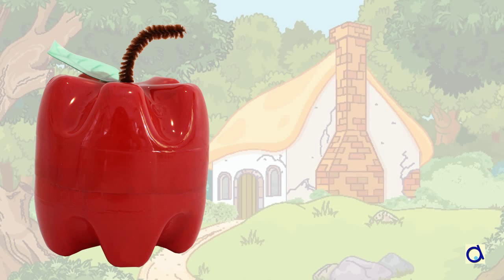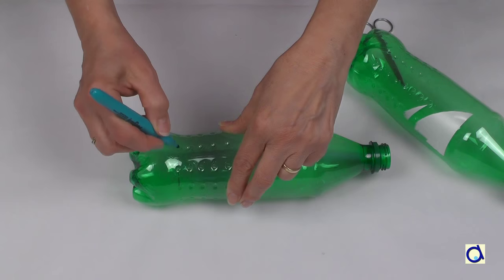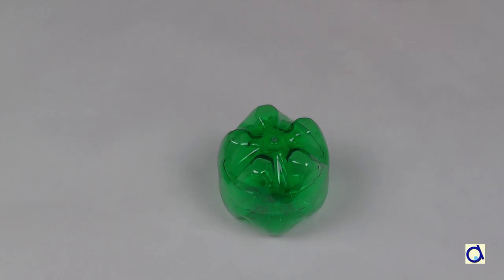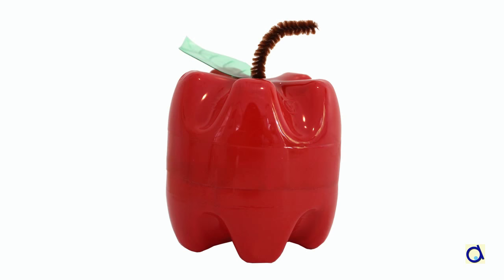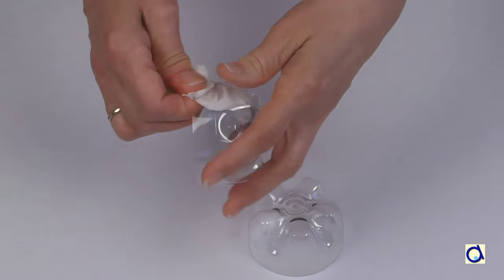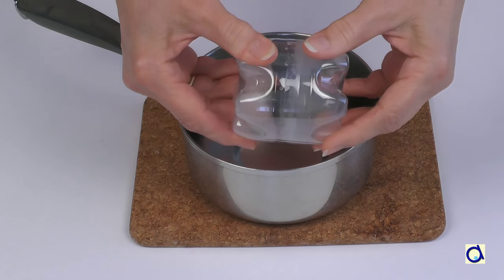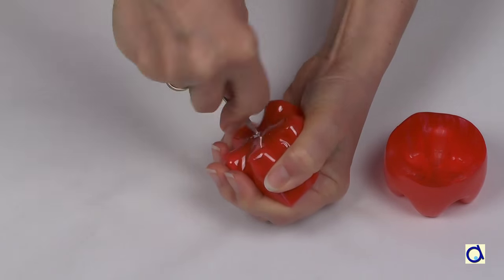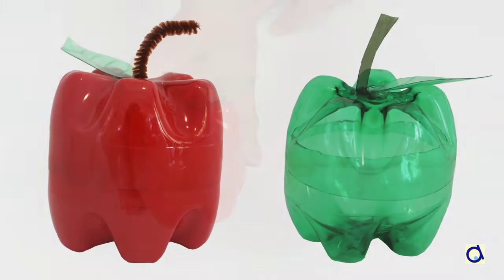Snow White's Apple (plastic bottle craft)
This gorgeous red apple made from recycled plastic bottles is a great craft for a Show White birthday party or any fairy tale themed activity.  It is also a wonderful autumn craft by itself.

Title background: (c) Can Stock Photo Inc. / Dazdraperma, used under license